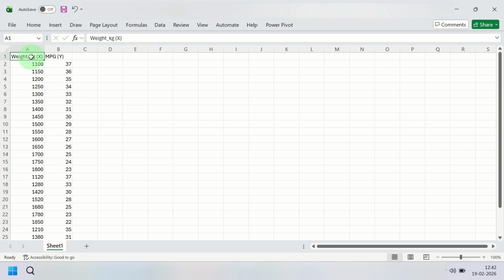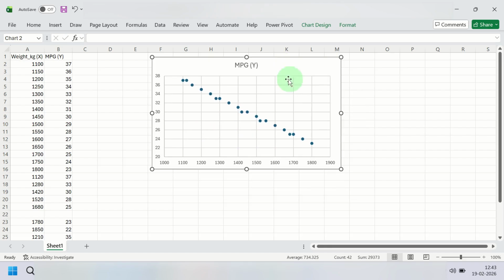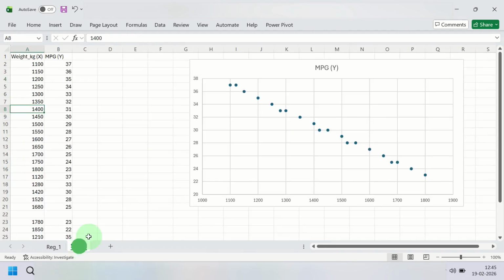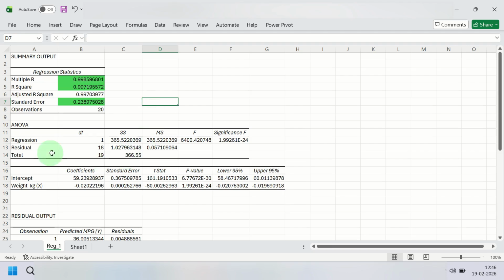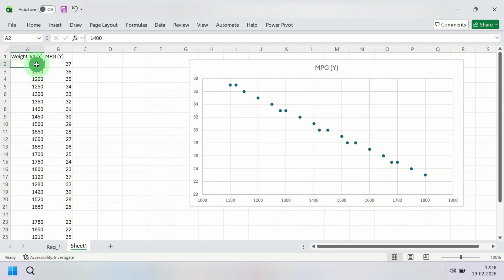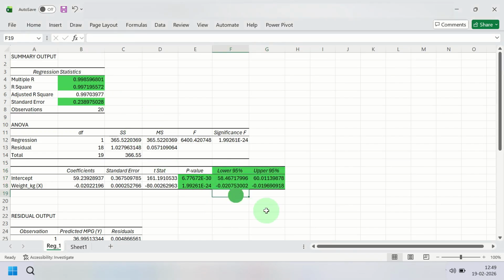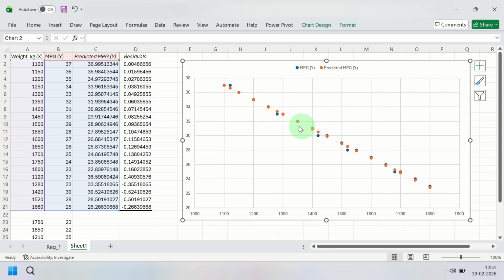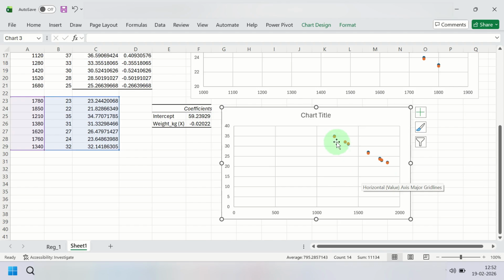How to interpret the Statistical Parameters of a Simple Linear Regression Analysis Model in Excel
This video gives an in-depth explanation of the statistical parameters of a Simple Linear Regression Analysis Model in Excel